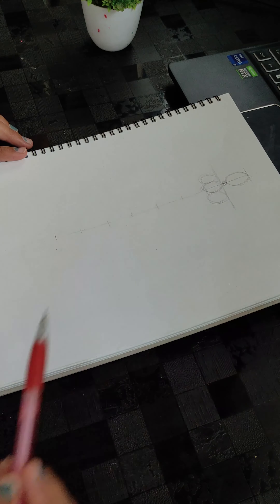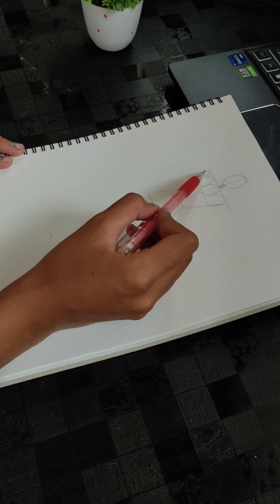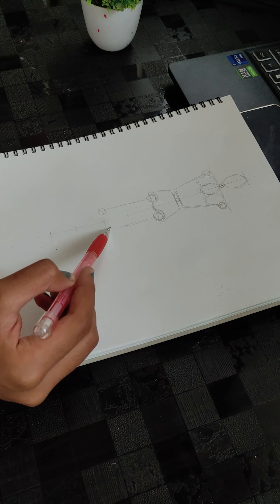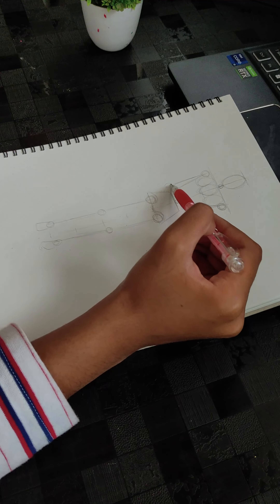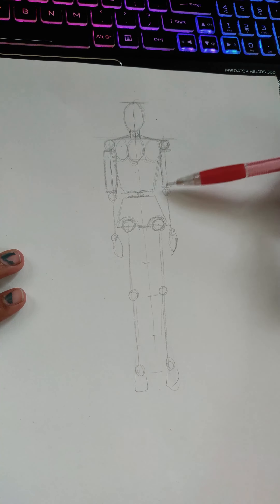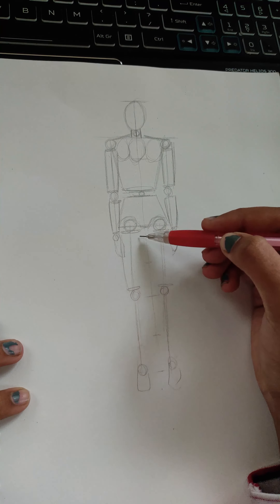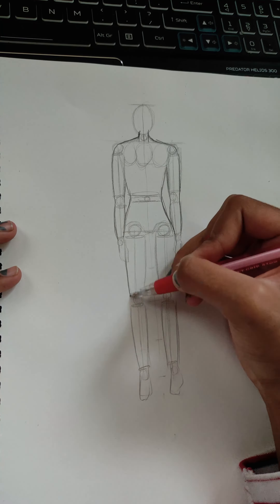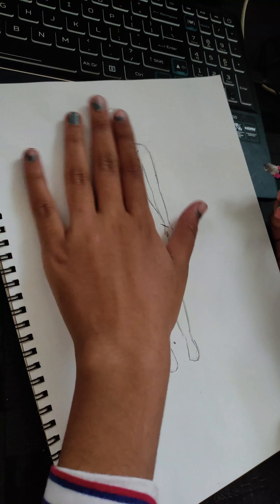Draw the human figure in 1 min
Learn to draw human stick figures in 1 min. Part 2 will be out soon!
Learn to draw the human figure in 1 min